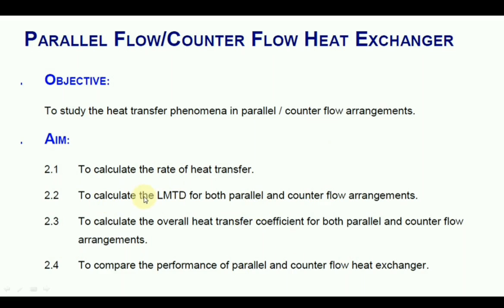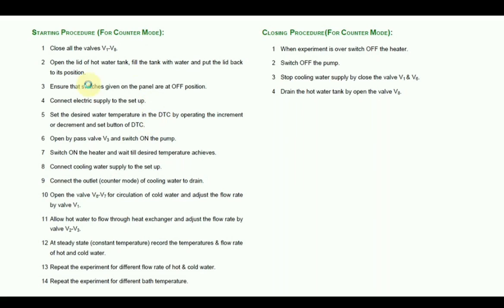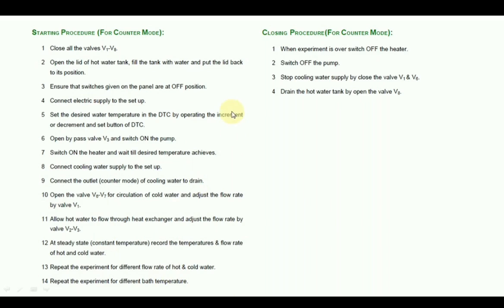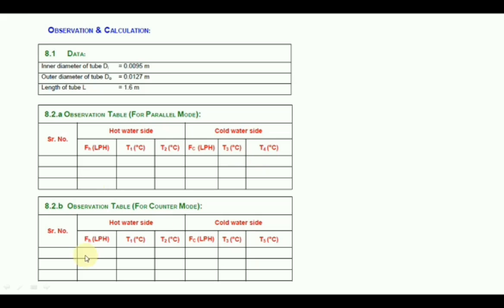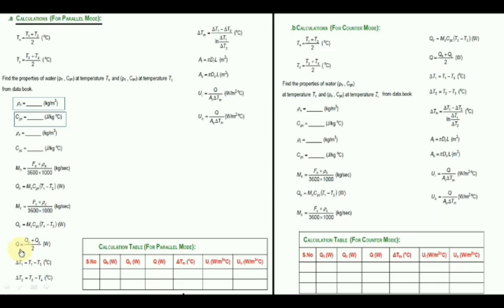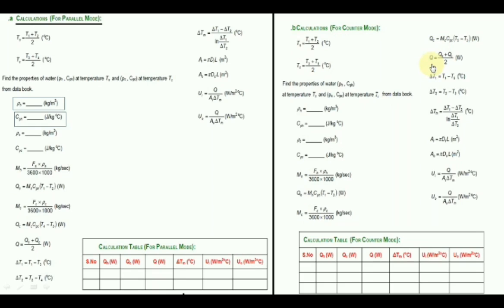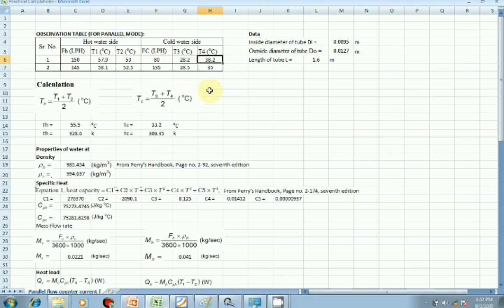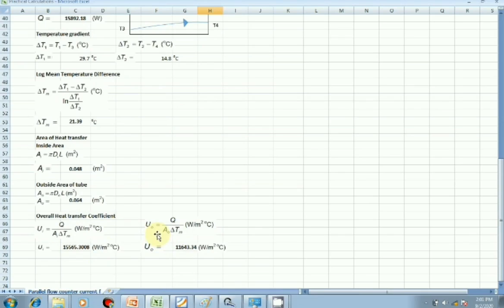16 August 2020